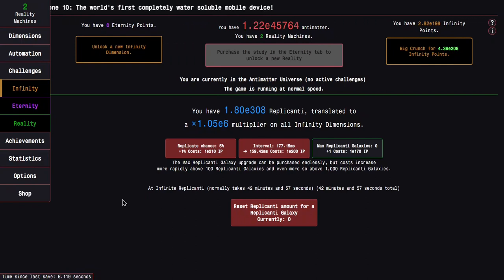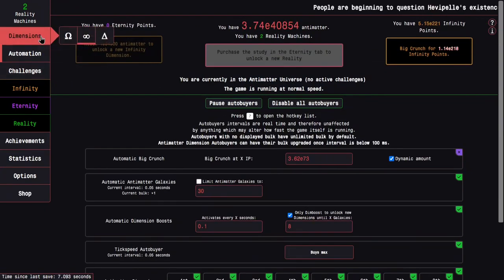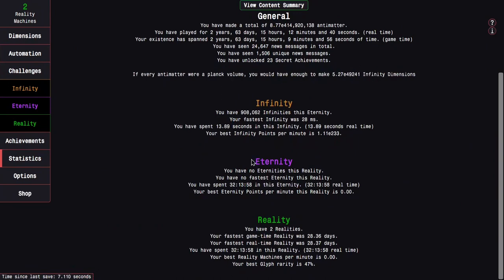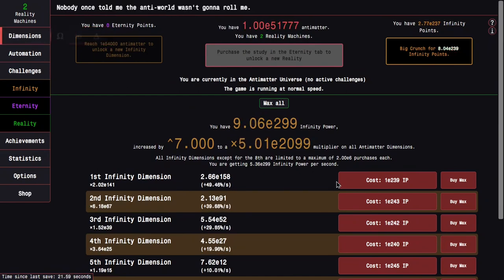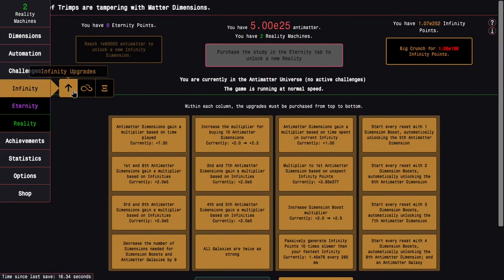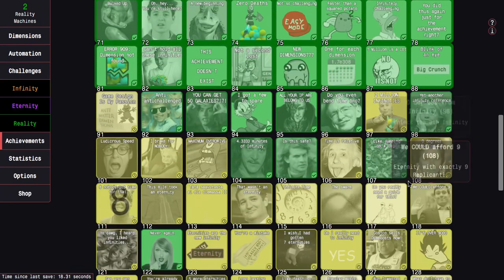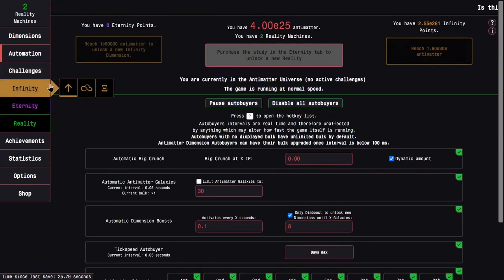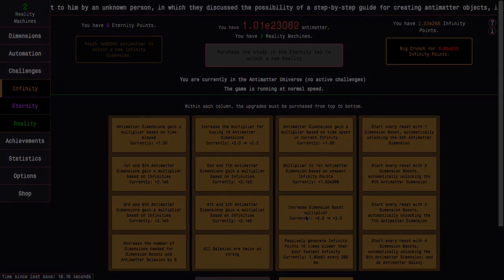Antimatter Dimensions Reality Update Episode 29: ACTUALLY NO REPLICATED GALAXIES NEEDED?!!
All the way back in the third episode of this series, I boasted about how I could possibly reach Eternity with no Replicated Galaxies. I did not do it, not knowing that I almost automatically unlocked a Reality Upgrade. But now, I'm going for this upgrade. It's gonna be even harder than last time due to having less achievement rewards, so is it possible at all? Watch to find out! Hope you enjoyed!